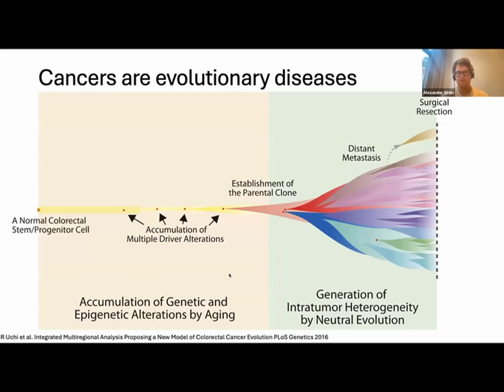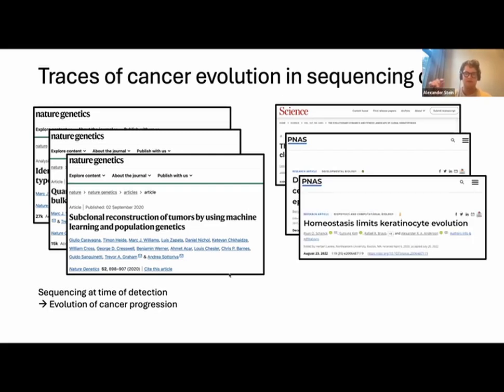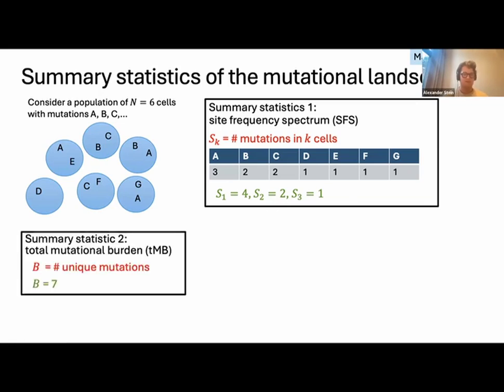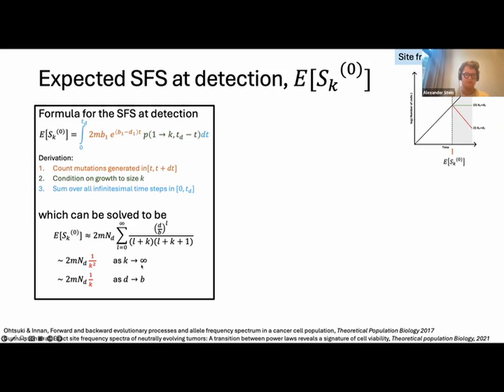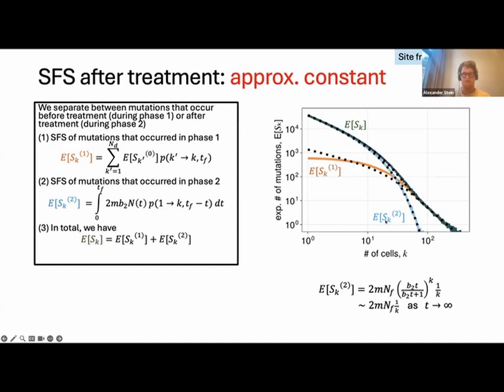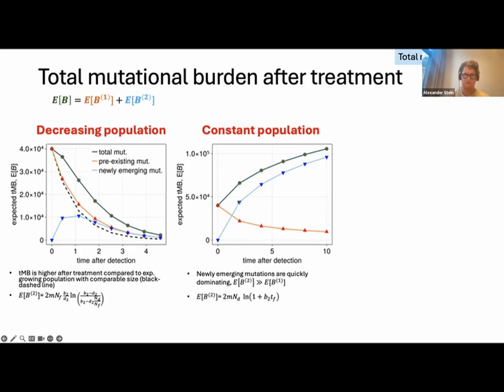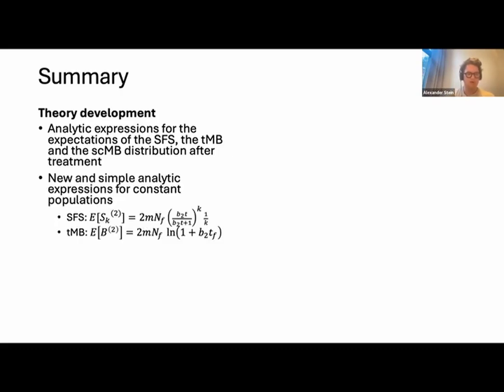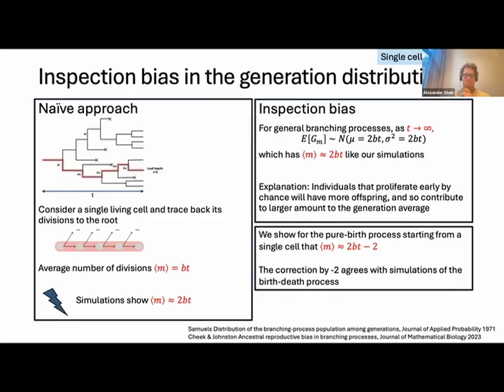A mathematical analysis of the mutational landscape in cancer before and after treatment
Alex Stein, Queen Mary University London